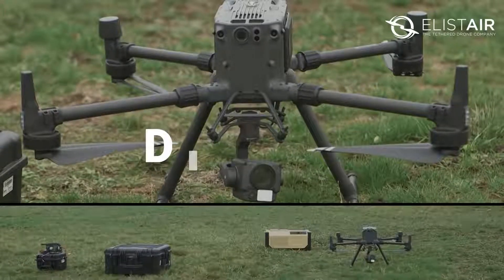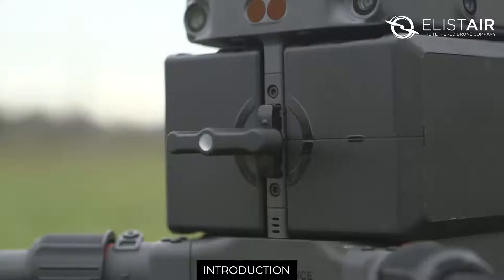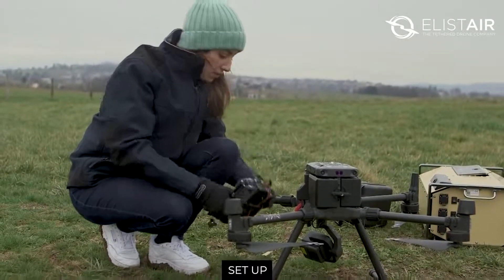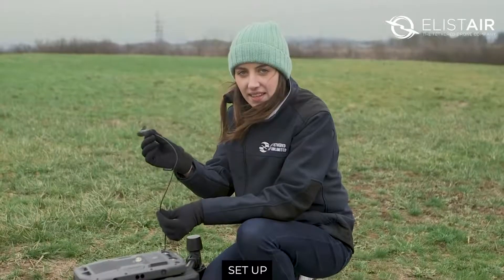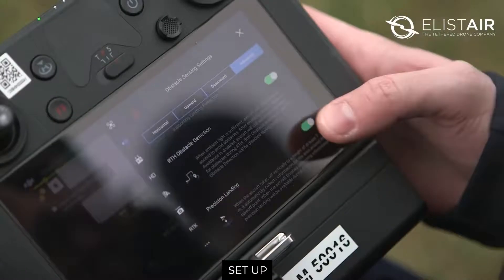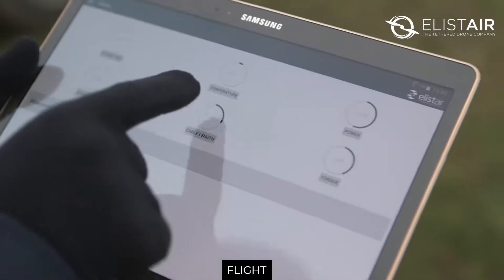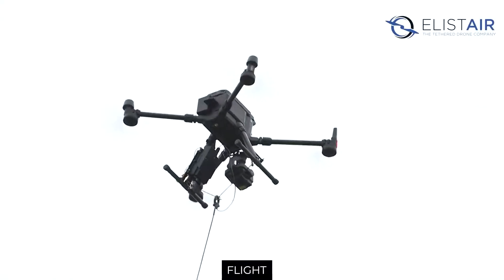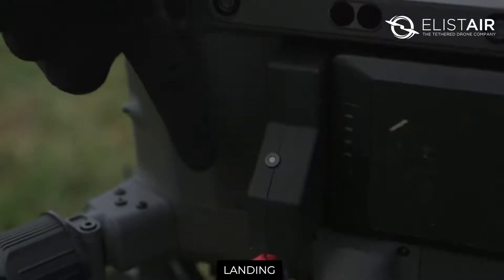Elistair Tether Stations with the DJI M300 UAV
In this video, Noemi, Elistair International Business Developer, shows how to tether the DJI M300 drone with Elistair stations.
Discover the first Air Module specifically designed by Elistair for tethered flight with the M300 from DJI.

Compatible with both our Safe-T 2 and Ligh-T 4 tethered drone stations, the M300 can now benefit from unlimited power supply for extended and safer flights.

Register for Elistair's next online demonstration and see the full setup and flight of the M300 tethered with our stations

Elistair tether systems are the perfect plug-and-fly tools to ensure fast and safe surveillance, for defense, public and private safety, incidents/natural disasters assessment and pop up telecommunication missions.

Elistair’s products have been deployed with militaries, police forces, public security departments and private companies in more than 60 countries.